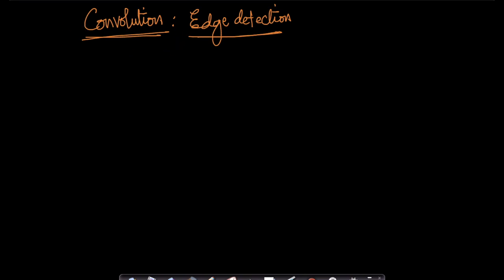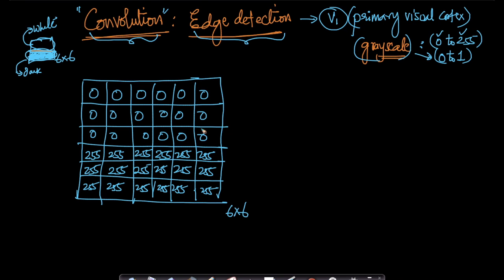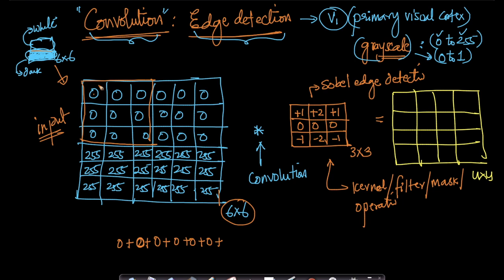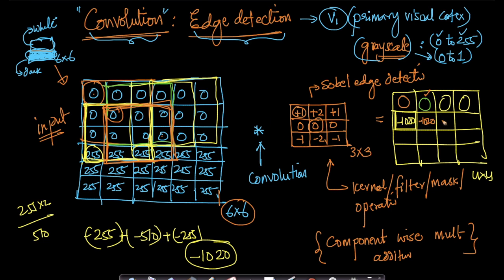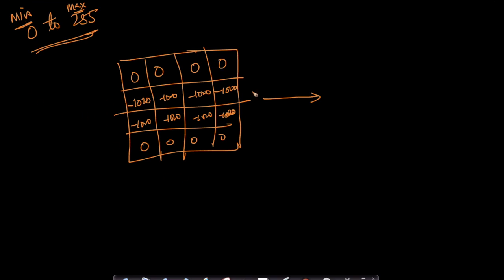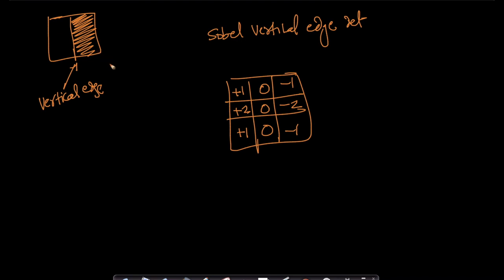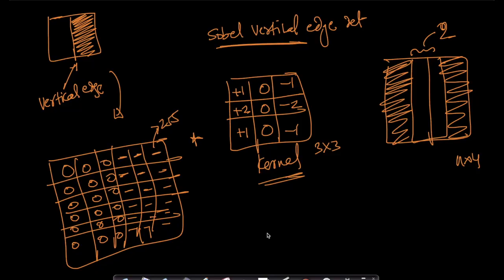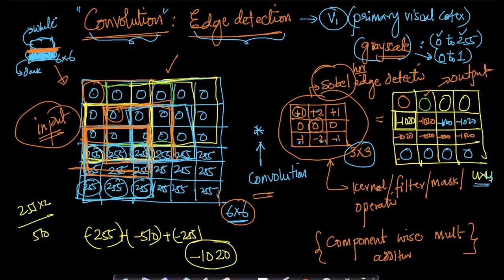2 ConvolutionEdge Detection on images